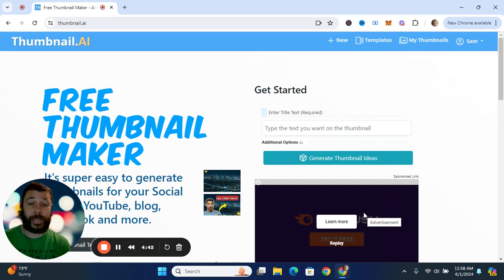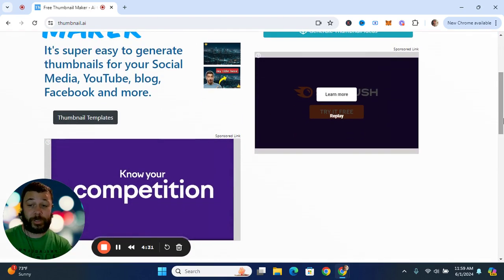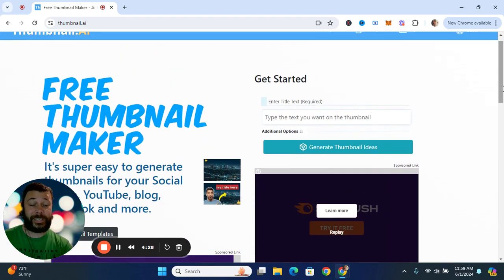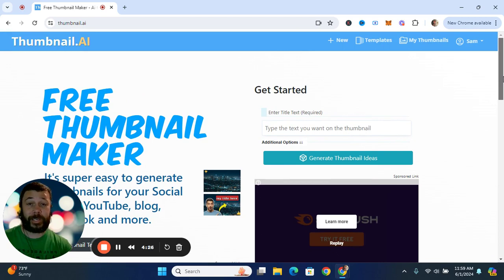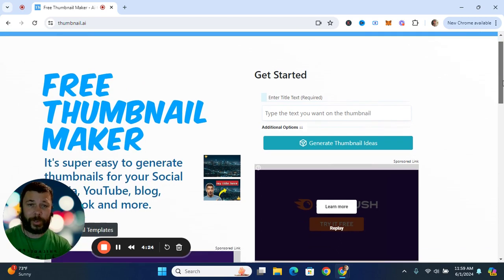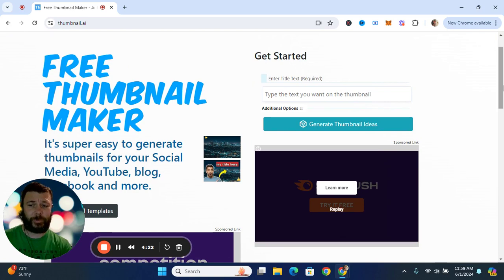The FASTEST way to make YouTube Thumbnails!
Looking to make YouTube thumbnails quickly? Watch this video to learn the fastest way to create eye-catching thumbnails for your videos! Save time and improve your click-through rate with this simple technique.